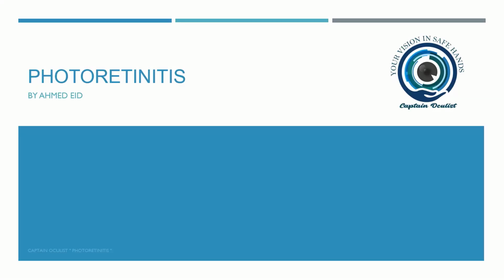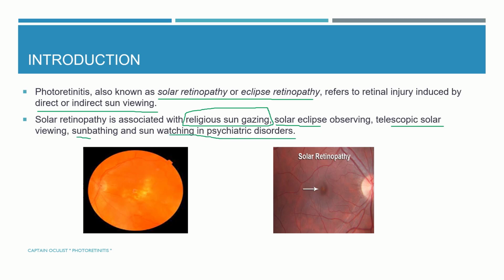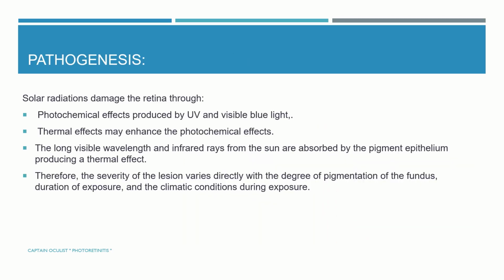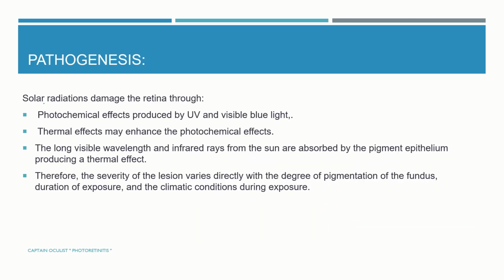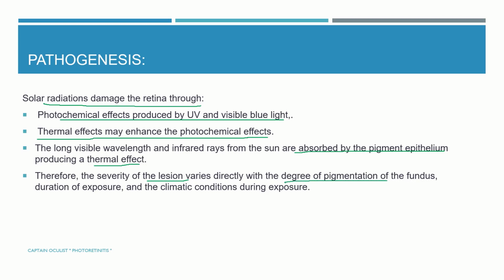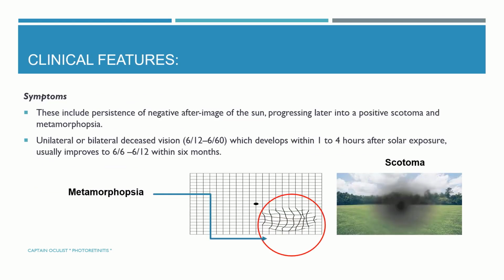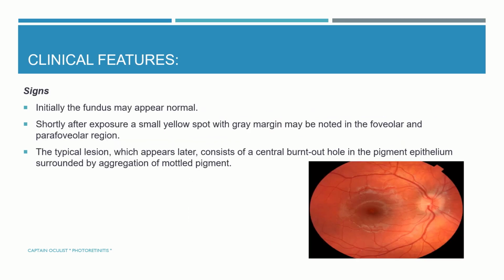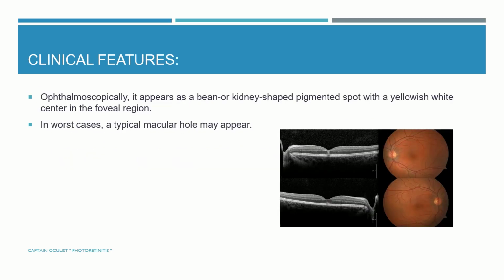photoretinitis | Solar Retinopathy | eclipse retinopathy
The Aim of Captain Oculist is to reallocate value added information, tips, do and don't which will going to help you to safe your vision and vision of your love ones.
Captain Oculist is forum which will not only benefit the audience of medicine but also general public.